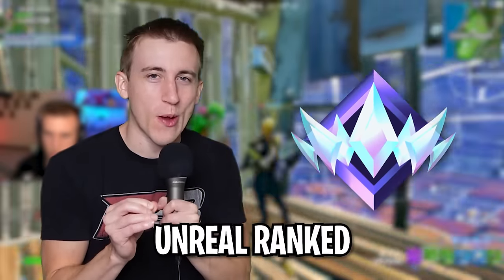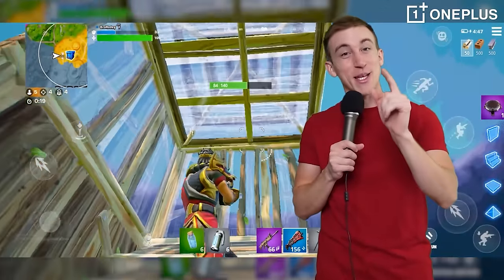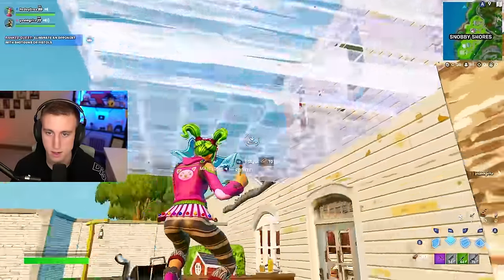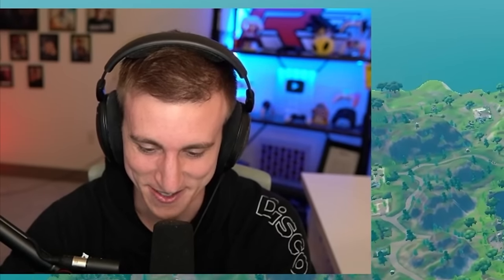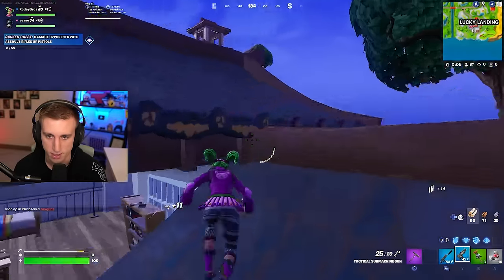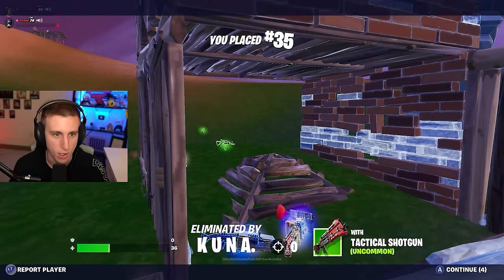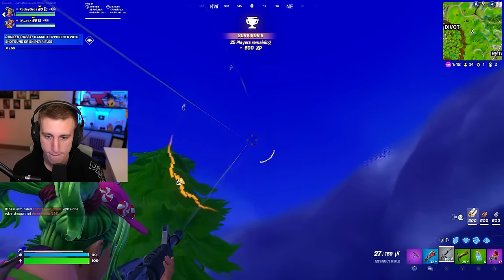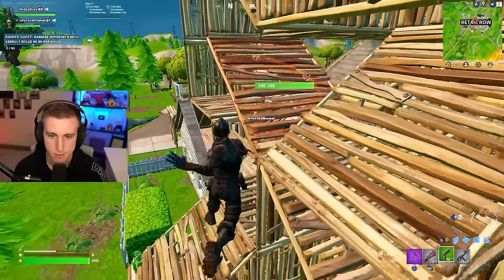Random Duos in Unreal Ranked Until I Win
Unreal Ranked Random Duos until I get a win in Fortnite OG!

CREATOR CODE: rodeybros
MORE RODEY: @MoreRodey
Twitter: RodeyBros | Twitch: Rodey | TikTok: colerodey

Made in collaboration with: @JariVFX